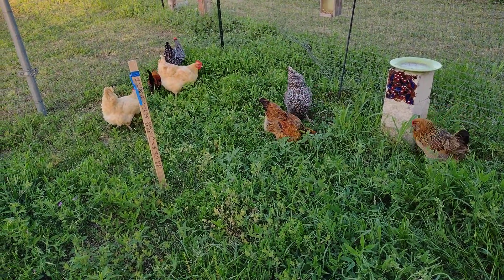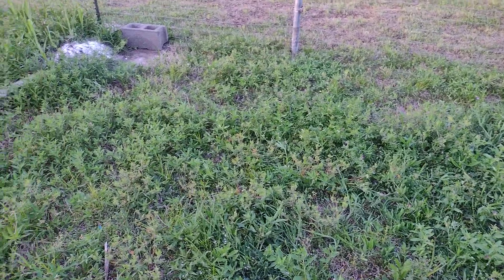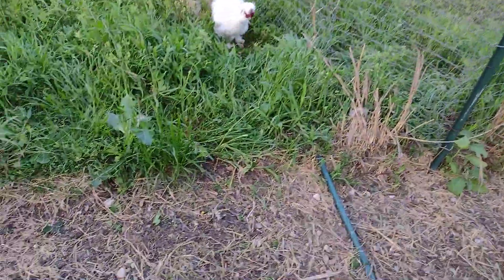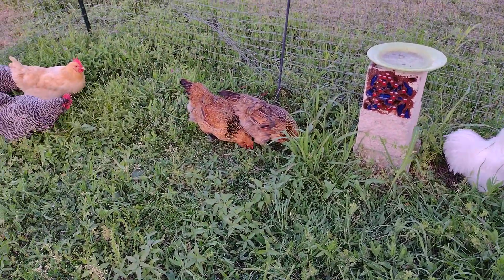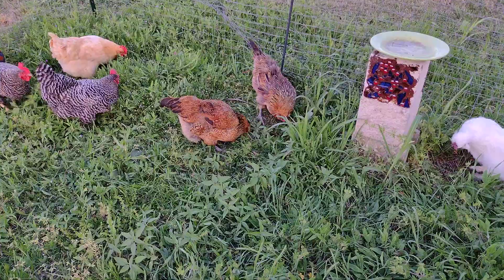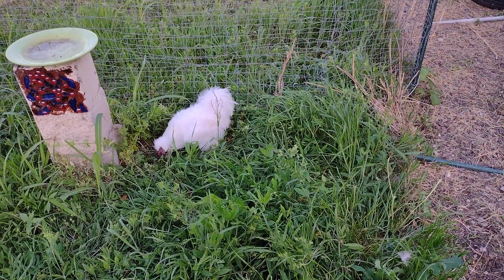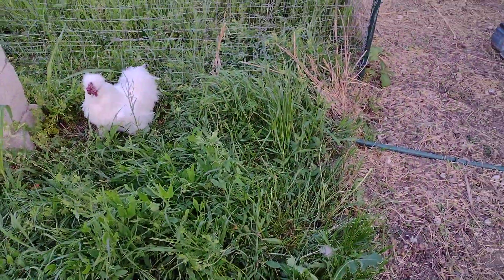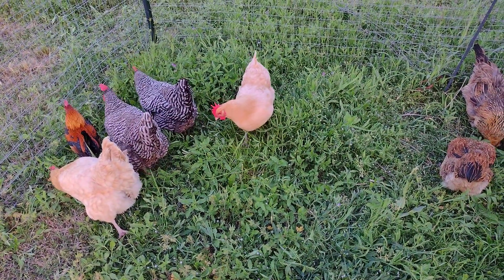Expansion is complete !